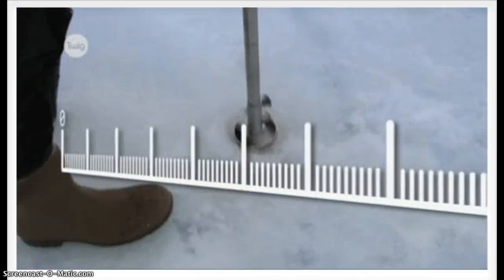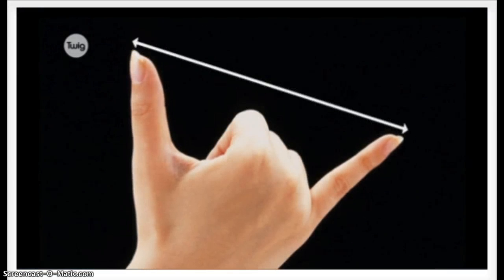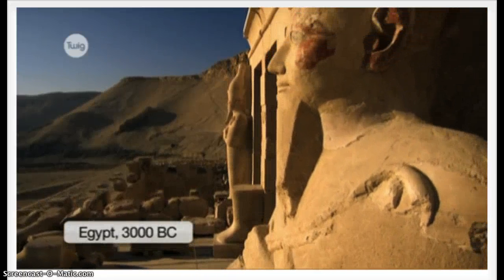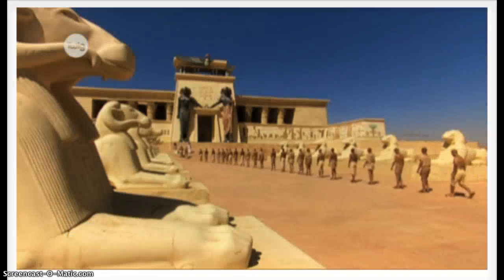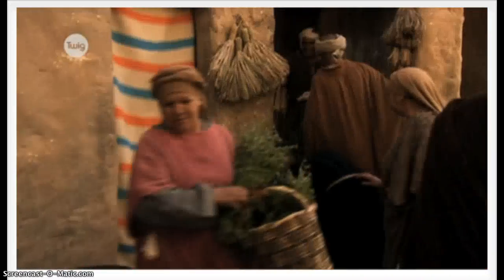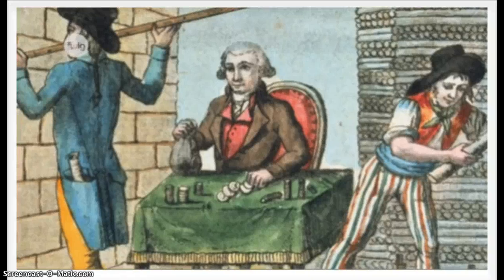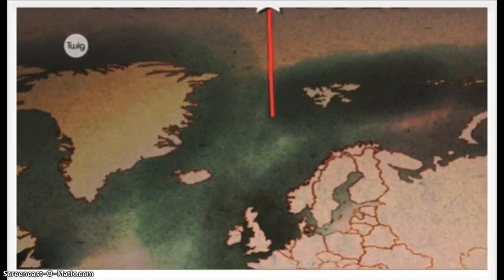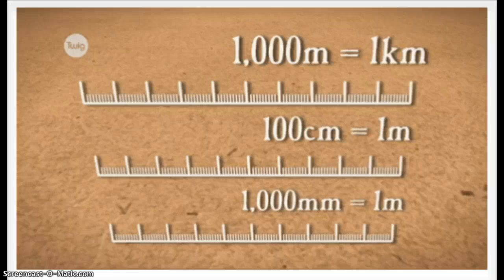History of Measurement